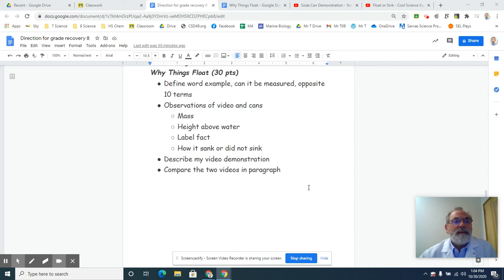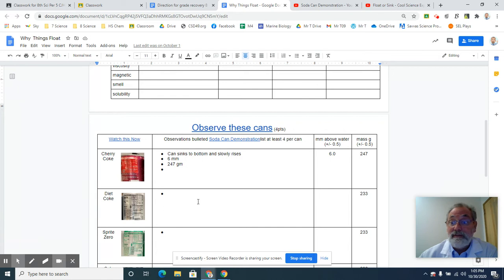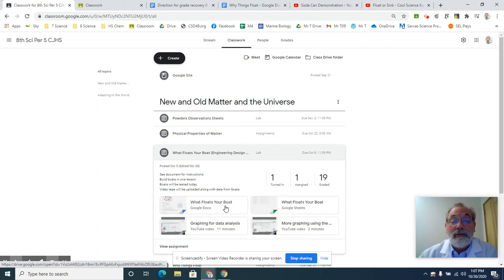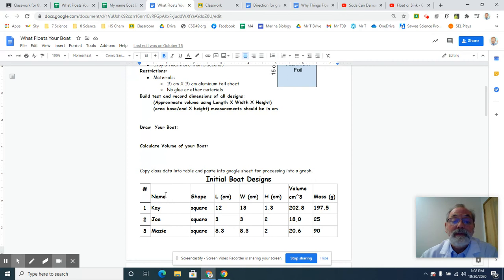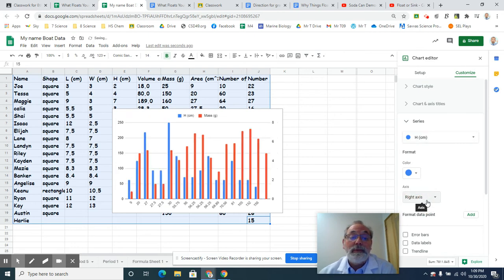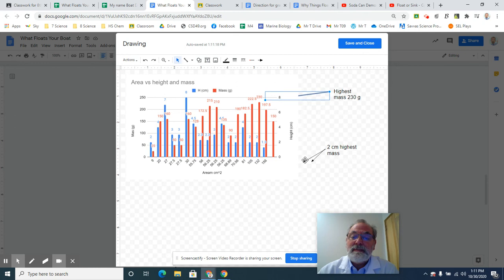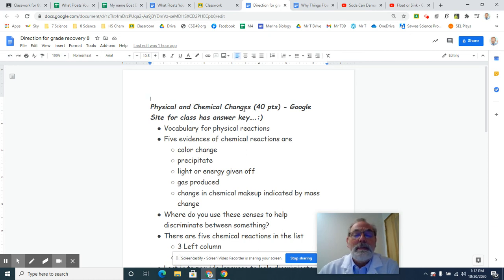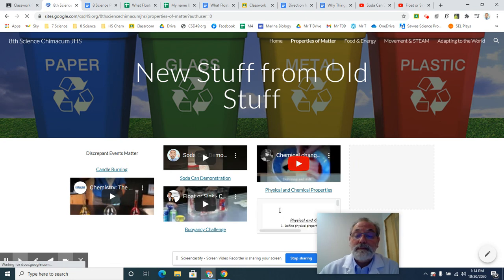8-(1-3)# Grade recovery insights video